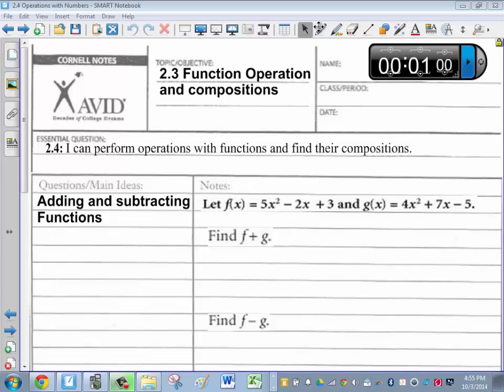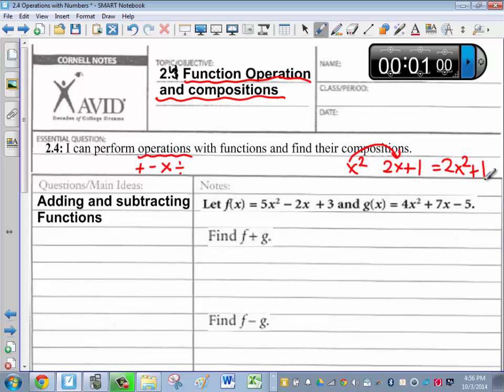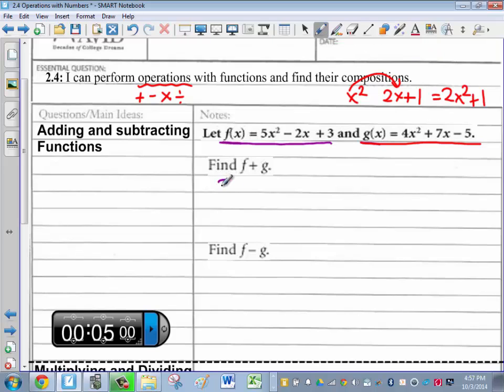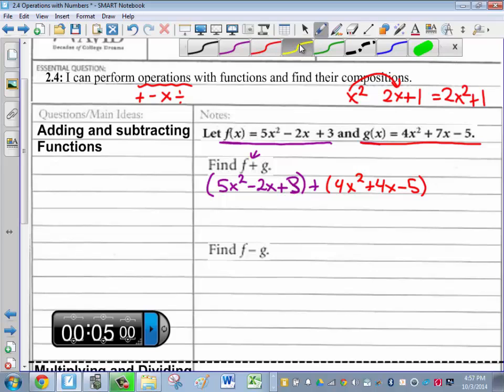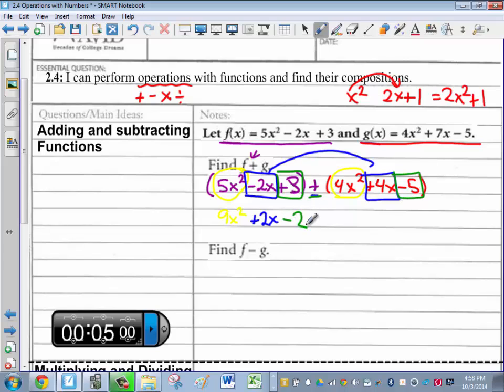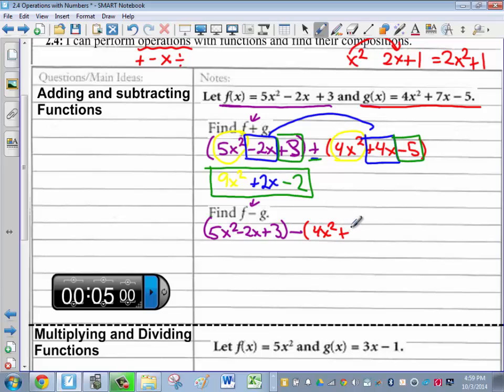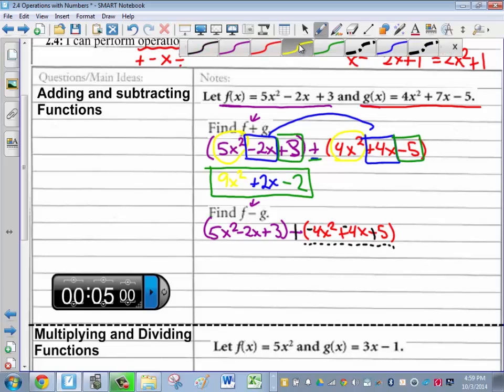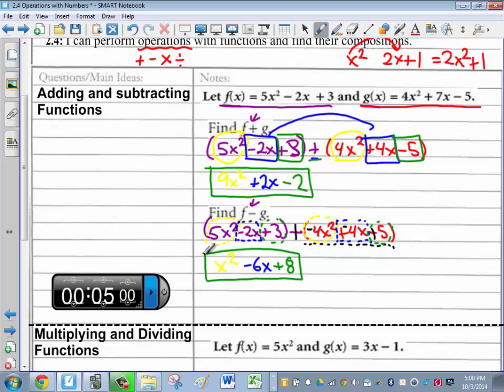2.4 Part 1